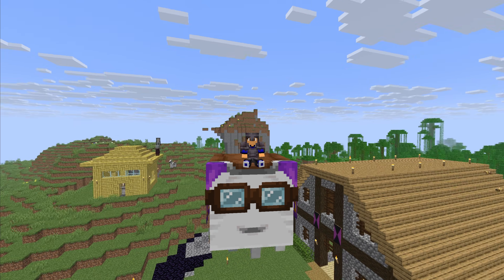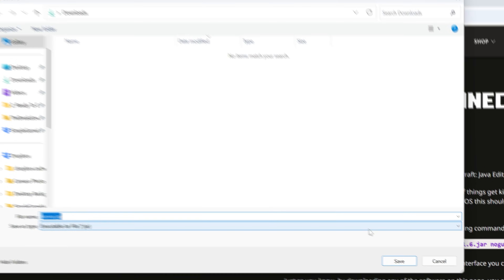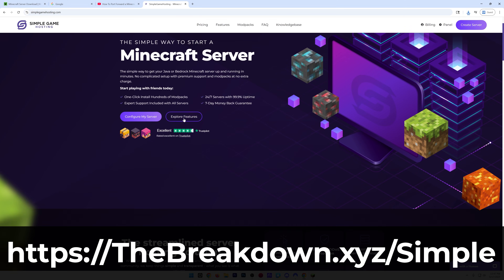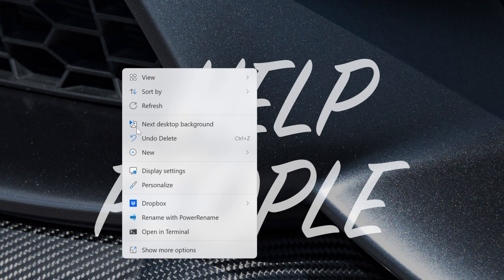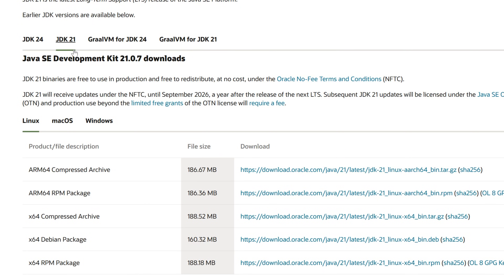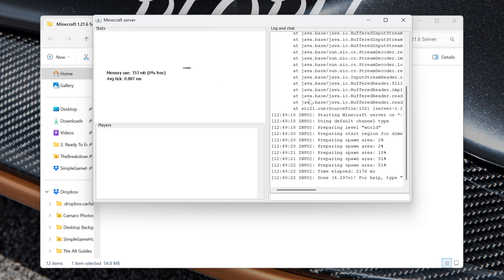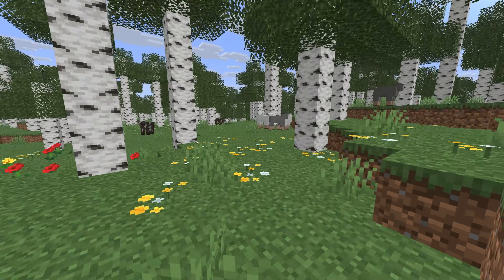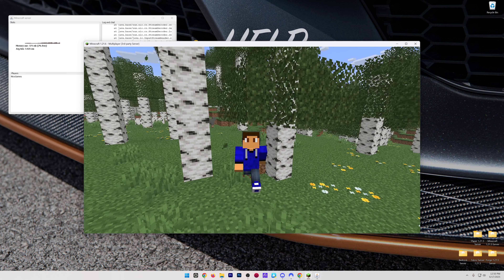How To Make a Minecraft Server (2025 Guide!)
Learn how to make a Minecraft server in allowing you to start playing Minecraft with friends. This is a complete guide covering everything you need to know to host a Minecraft server, so let’s get started!

Get a 24-hour DDOS Protected Minecraft Server from SimpleGameHosting & start playing Minecraft with your friends in under 5 minutes!

About this video: If you want to know how to create a Minecraft server, this is the video for you! We show you exactly how to make a Minecraft server from downloading the server files to setting up your Minecraft server, this video covers it all, so let’s get started!

First things first, we will need to get server.jar file for Minecraft. On the download page for the server.jar, click the minecraft_server.jar link, and the file will begin downloading. You may need to keep or save your file depending on your browser.

Next, create a “Minecraft Server” folder on your desktop. Then, move the server.jar file you downloaded into this folder. Double-click the server.jar folder, and your server will try to start. You should have an eula.txt file appear. If not, you need to get Java and run the Jarfix from the description above.

Open the eula.txt file and change “eula=false” to “eula=true” assuming you agree to the Minecraft EULA. Save the eula.txt, and double-click the server.jar file. Your Minecraft server will now start!

You can join your server with the IP address “localhost”. This will allow you to join your server and test if things are working on the server. You are the only person who can join your server using this IP address.

For your friends to join, you will need to port forward the port 25565 on the TCP and UDP protocols. There is a complete guide on port forwarding your Minecraft server in the description above. Once you port forward, your friends will be able to join the server using your public IP address.

At this point though, you now know how to make a Minecraft server. We will try our best to help you out.

It really helps us out, and it means a ton to me. Thank you very, very much in advance!